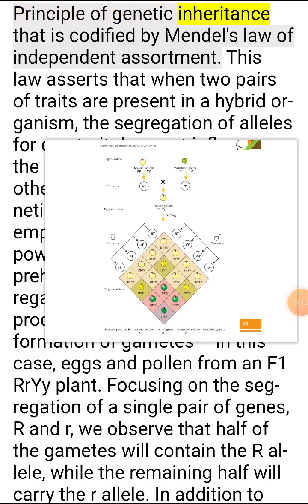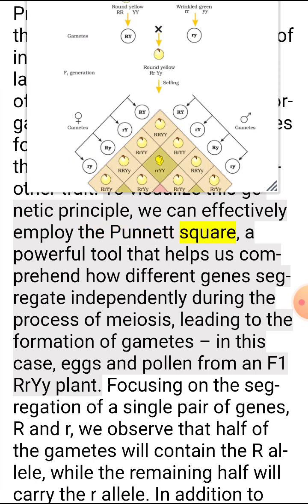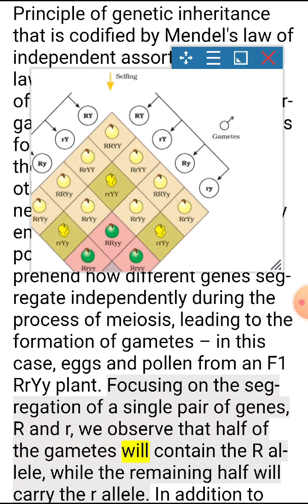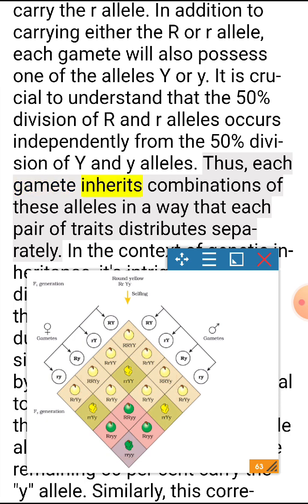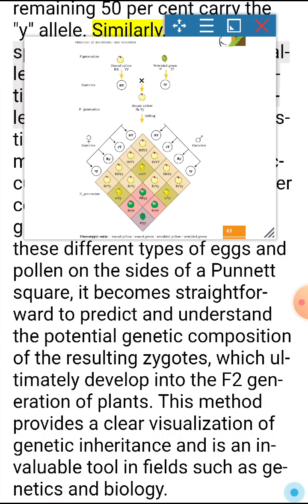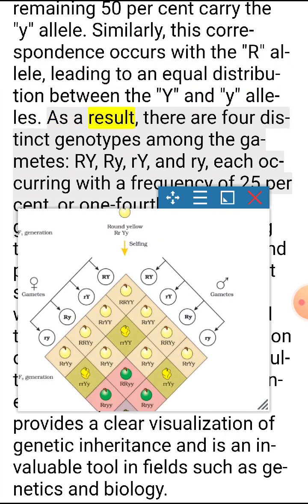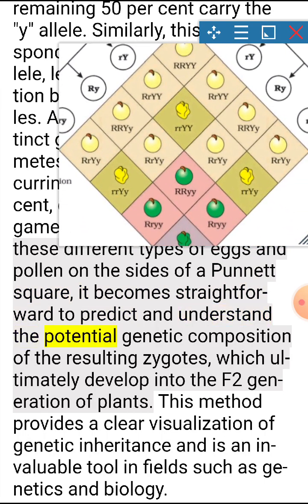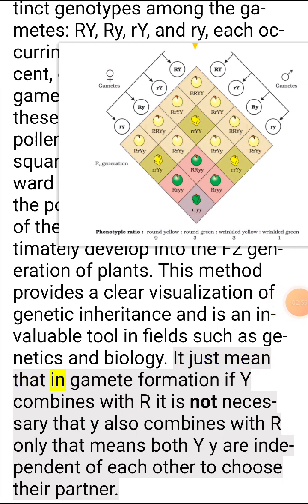law of independent assortment.